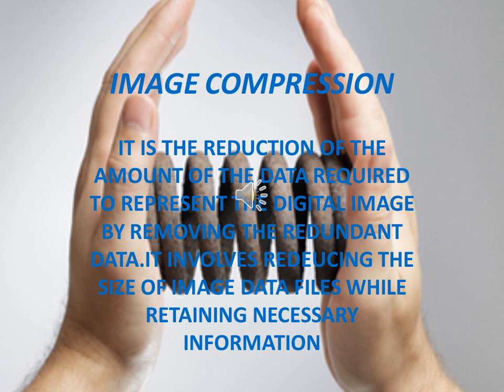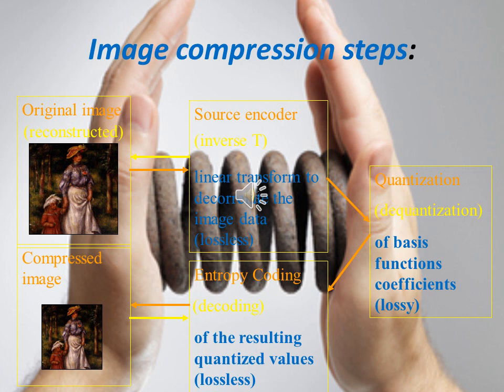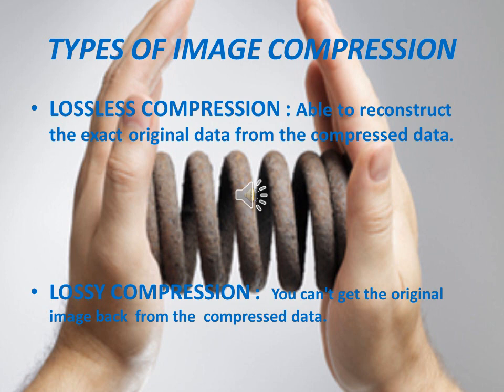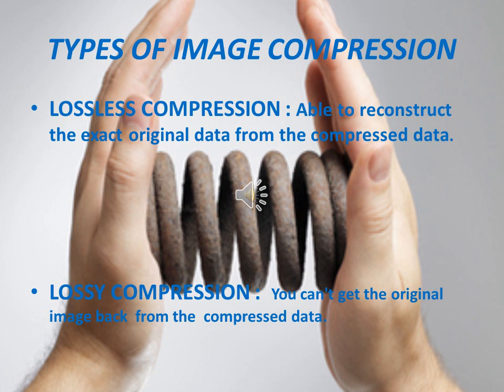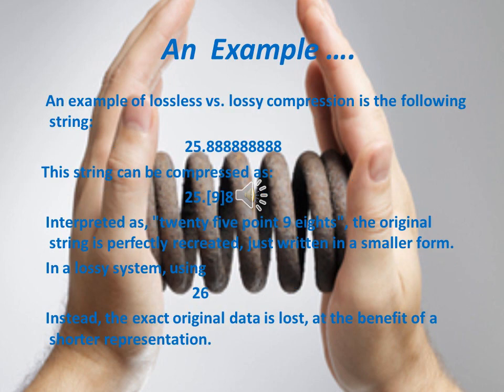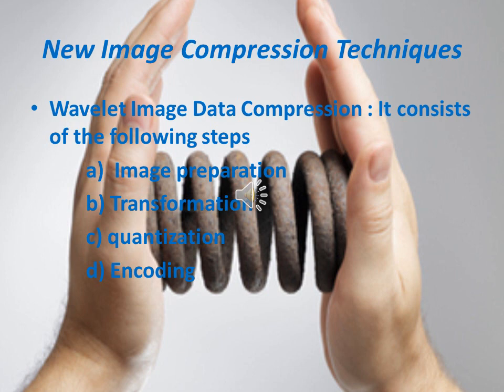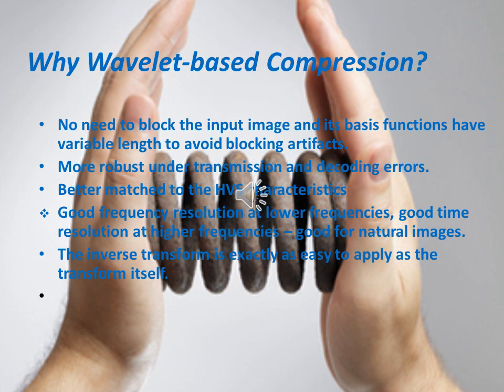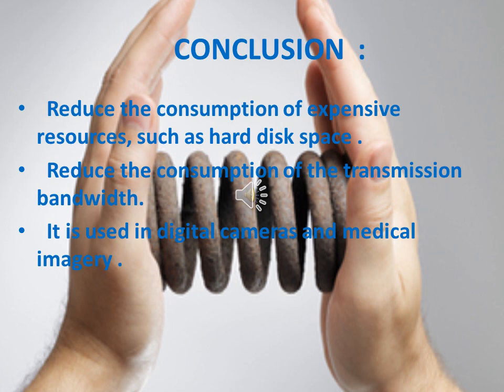Latest Image compression techniques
This Presentation deals with existing image compression techniques and latest developments in this field.